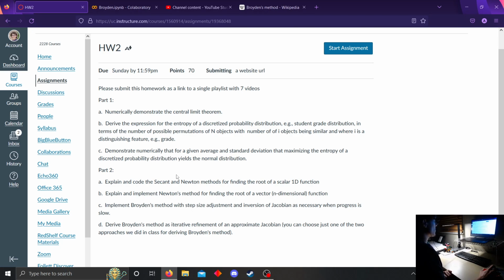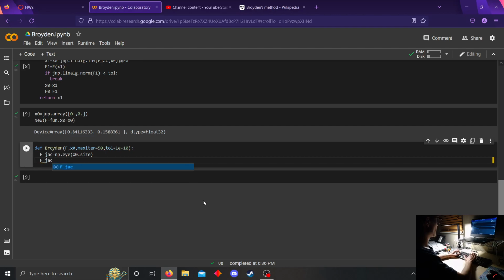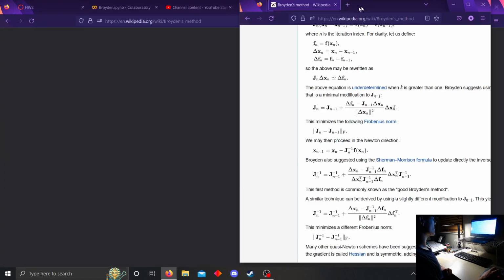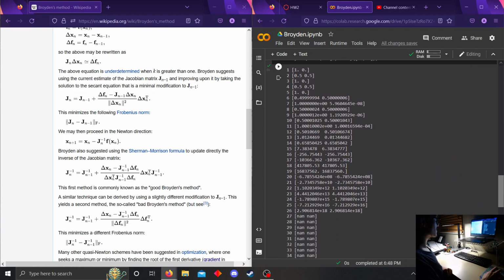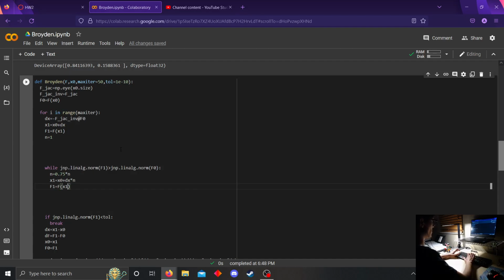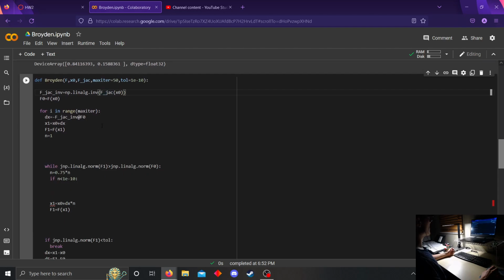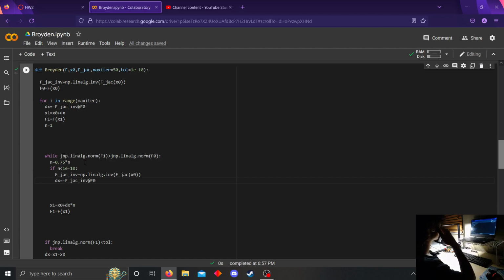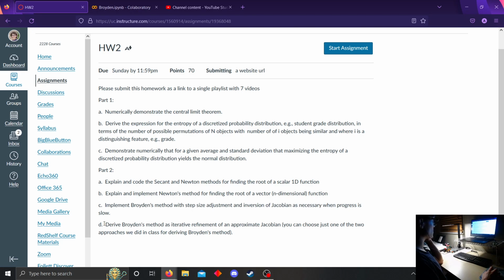Broyden Part 3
Implement Broyden's method with step size adjustment and inversion of Jacobian as necessary when progress is slow.